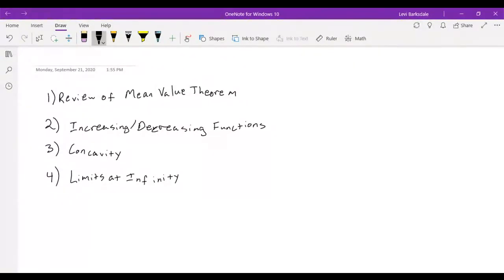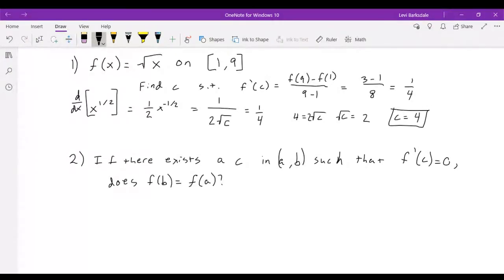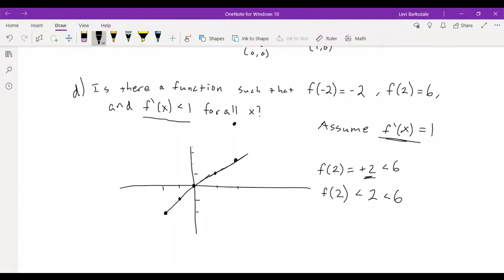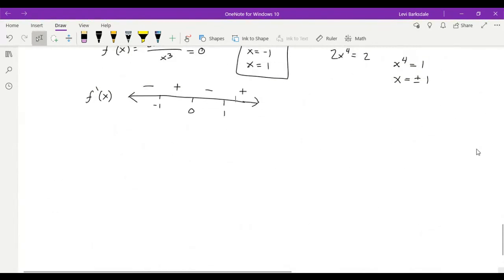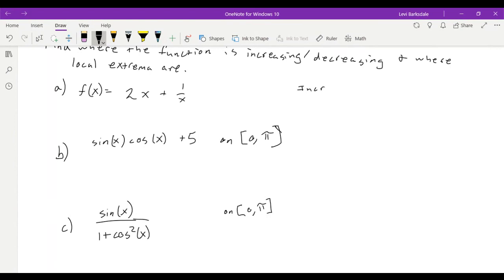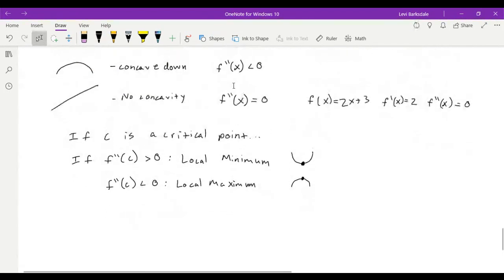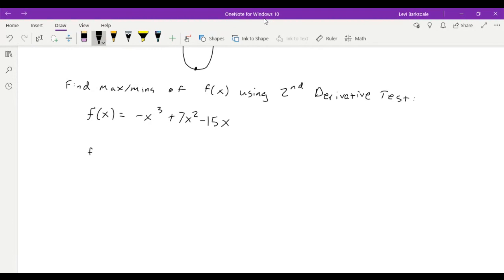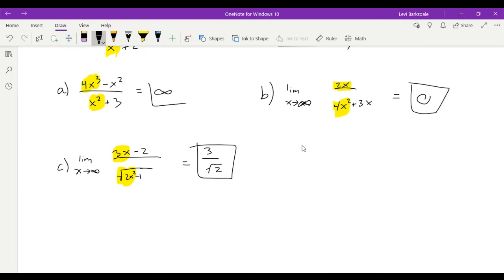MATH 2417 Week 5 Review: MVT, Increasing/Decreasing, Concavity, Limits at Infinity